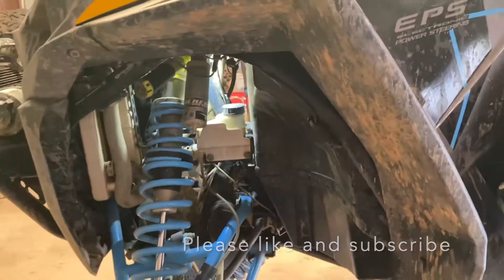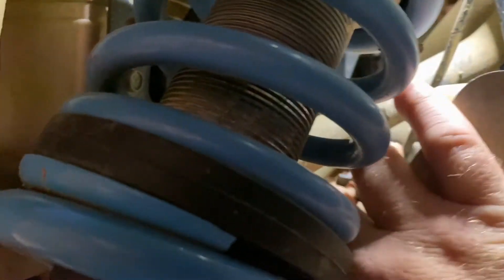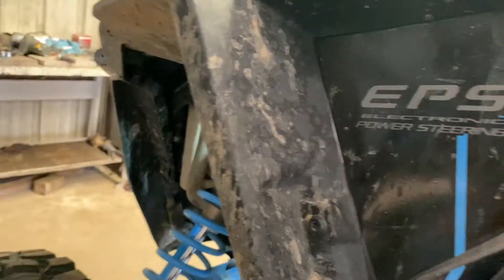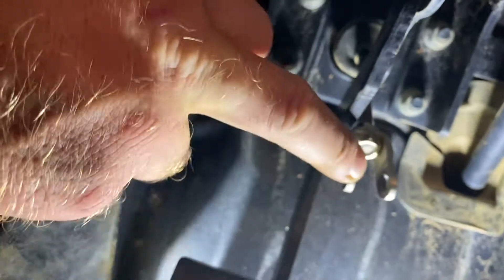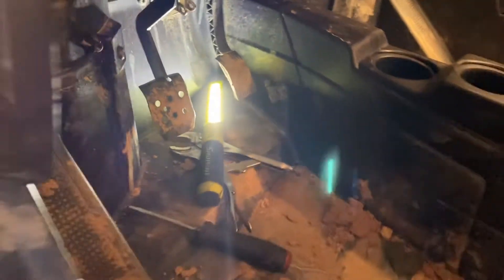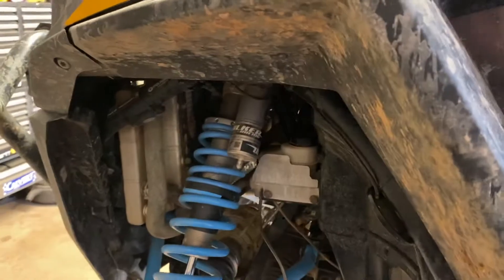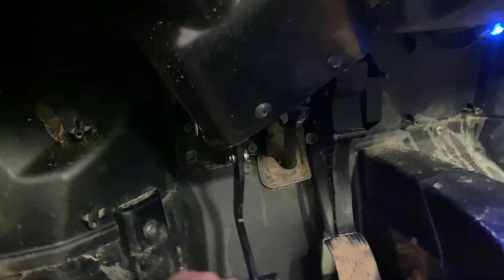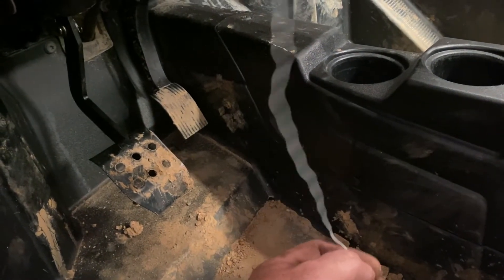Brake pedal adjustment as well as a quick fix on the trail for no brake lights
rzr not starting how to jump out brake switch to get off of trail and a possible fix for it as well. how to adjust brake pedal

Trey Poole State farm
1797 E Main ST
Prattville Al, 36066

Central Alabama Automotive
1028 S Memorial dr
Prattville Al 36067